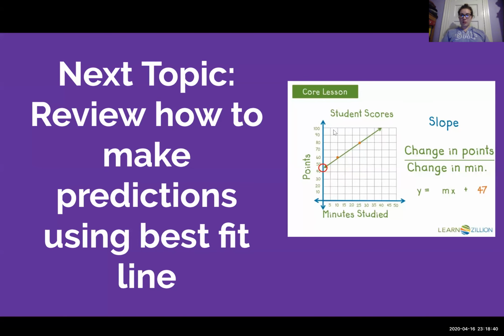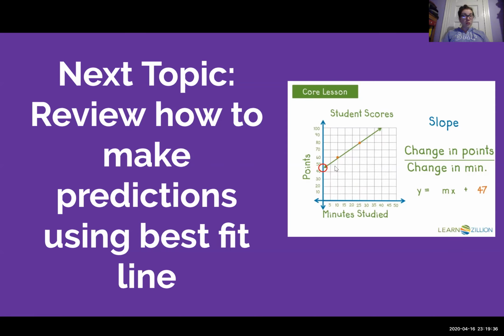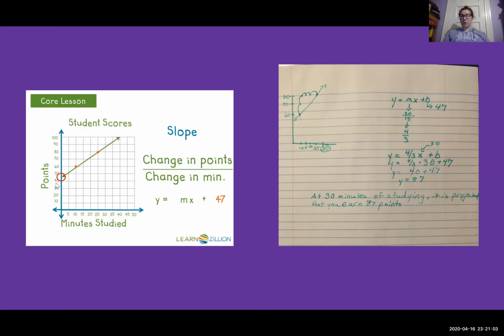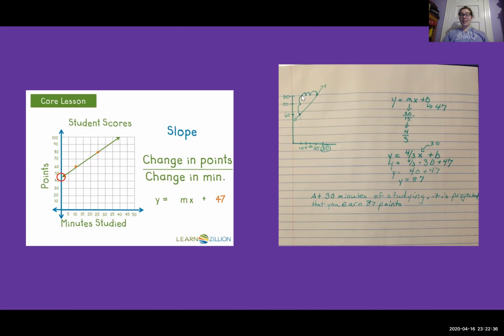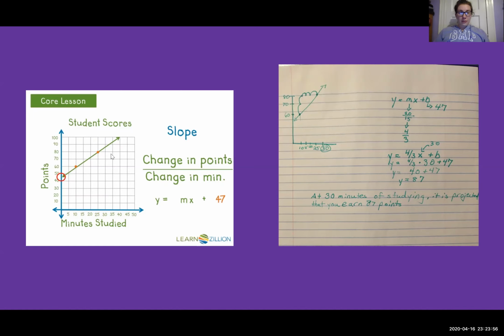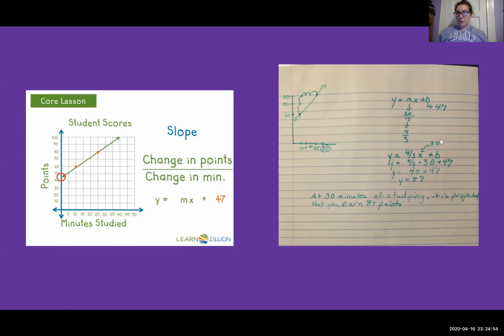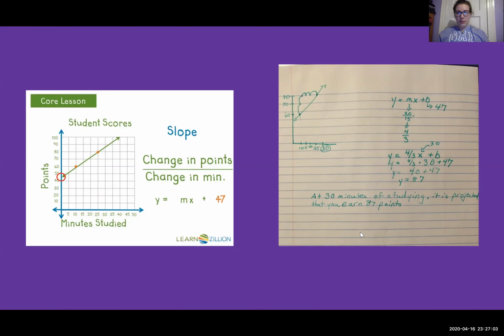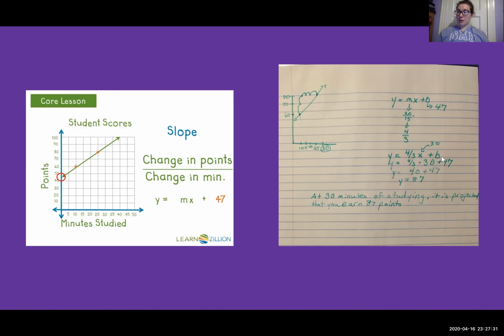Math 1 April 17, 2020 Lesson 13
Today, we're learning how to create linear equations based on best fit lines and using that to make predictions from data on a scatter plot!

Reminder, next week 4/20-4/24 is spring break! So no video uploads or live sessions.

Here are the tutorial videos you'll need to watch to complete the mini-lesson.